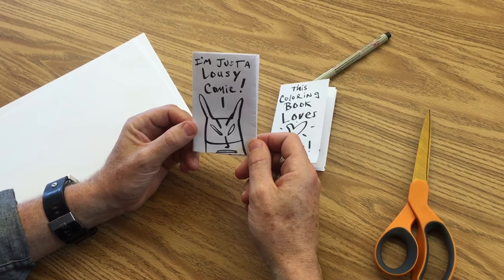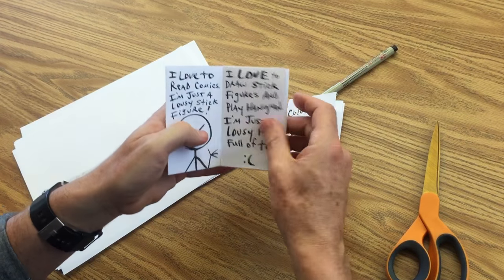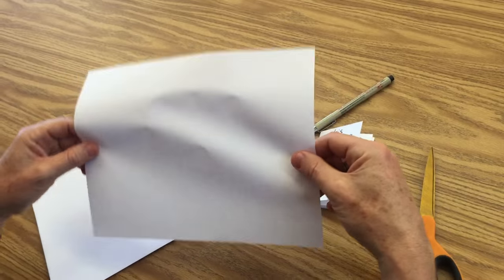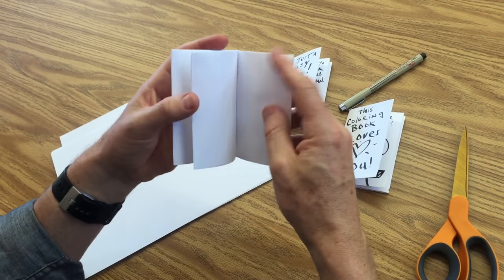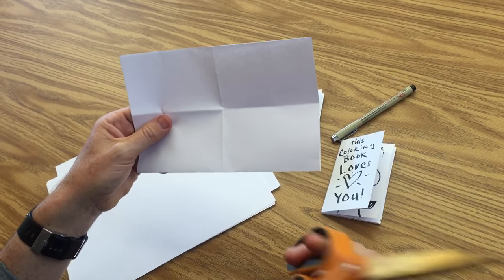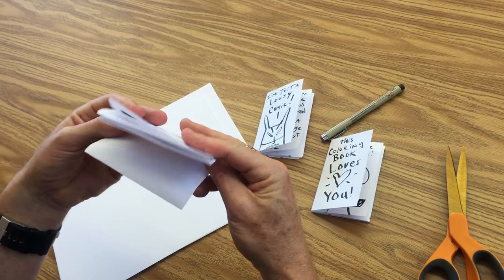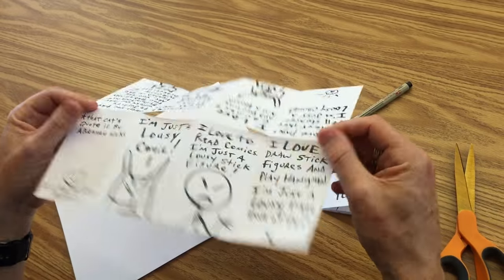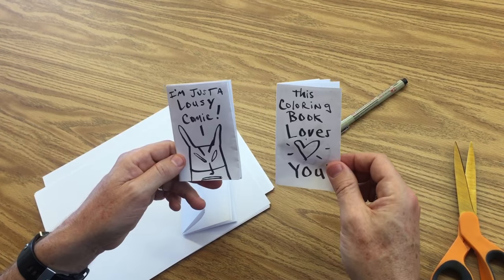How To Turn a Sheet of Paper Into a Comic Book You Can Sell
Ages 8 through 99

Ever dream of writing your own book, comic, or zine?   Then check out this YouTube video.  It demonstrates how easy it is to write, illustrate, publish, and distribute your first one today.  All it takes is one sheet of paper, a pair of scissors, and a pen to launch your publishing empire.

A few mornings ago I shared how to make an eight page comic book with a group of middle school students.  Their overwhelmingly positive response inspired me to share it with you.

Although the instructional YouTube video is titled, "How To Turn a Sheet of Paper Into a Comic Book You Can Sell", it's application is unlimited.  I've already received feedback that this simple technique ignited the imagination of others to create fun and unique eight page booklets of all sorts.  It is the simplest way to instantly create something of value that you can share with friends, family, and the masses.

"Amazing!! I just might use this to create a little leave behind (booklet) for my public information initiatives." A friend said after watching.

In addition, these little books challenge me to be creative when I'm not feeling creative.  For example:

"I don't know what to make." Said a middle school student.

"Start with that.  That could be the title!"  Said the instructor.  The student lit up with enthusiasm and eagerly got to work.

"Don't be afraid of silly ideas." –Paul Arden

It's true, for some mysterious reason, that the willingness to begin with the first idea that pops into my head is a challenge that, in this case, always takes me on an eight page creative adventure.  In the end I'm always satisfied and impressed.  You will be amazed how much confidence you'll gain in your creative ability when you work this way.

Most importantly these books are a convenient size.  They're small enough to carry in your back pocket.  Which makes it easy to always have available to pass out, mail out, or leave behind at a coffee shop.  I've found people are more inclined to pick up and read one of my handmade comic books, even if it's a Xerox copy, than a slick one.  There's something endearing about these little books that makes people curious.  I find them to be irresistible.  You may also use your book as your calling card.  Whoever you hand it to, or finds one, will feel compelled to learn more about you.  I guarantee it.  I know I would.

In addition, I like to have a few of blank booklets on hand for whenever I'm feeling uninspired and need a lift.  It's a productive way for me to pass the time when I'm stuck in a waiting room.  I've found that in times like these creating my own little comic book is more rewarding than checking Facebook.

In case you were wondering what a zine is; a zine (/ˈziːn/ ZEEN; an abbreviation of fanzine or magazine) is most commonly a small circulation self-published work of original or appropriated texts and images usually reproduced via photocopier.

–Darrell Fusaro

Darrell Fusaro is the author of "What If Godzilla Just Wanted a Hug?", co-host of the "Funniest Thing! with Darrell and Ed" podcast and a contributing columnist for "i-Italy Magazine".